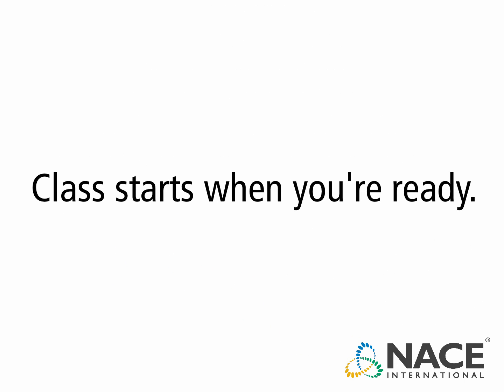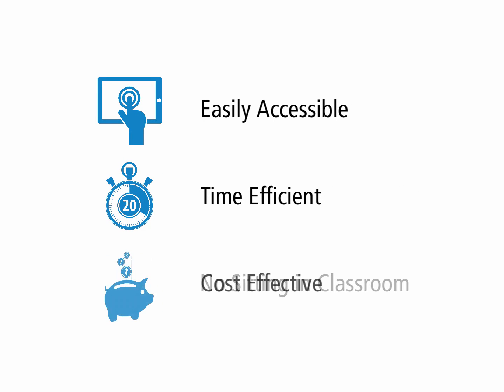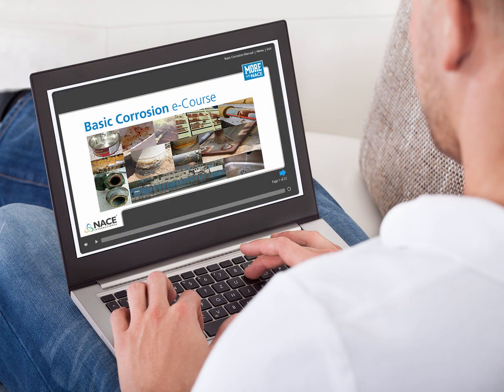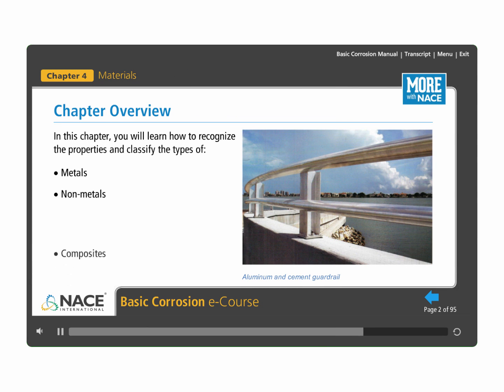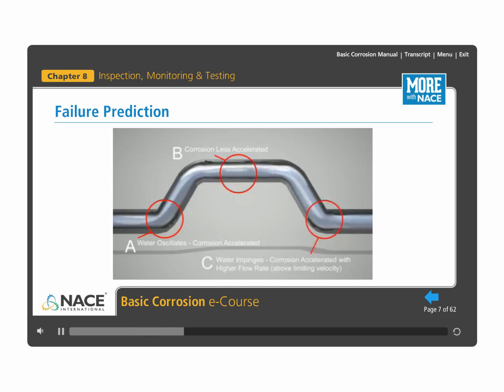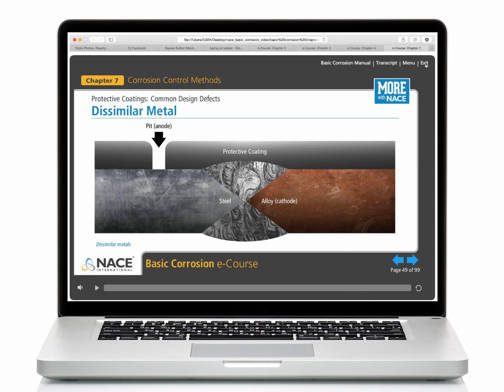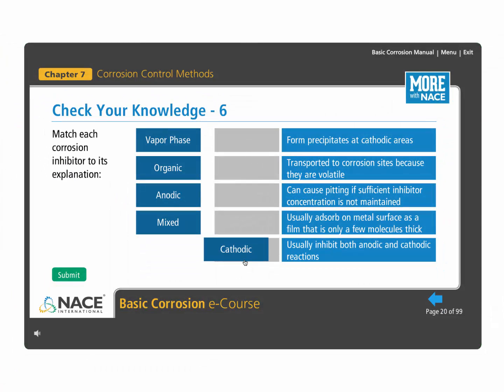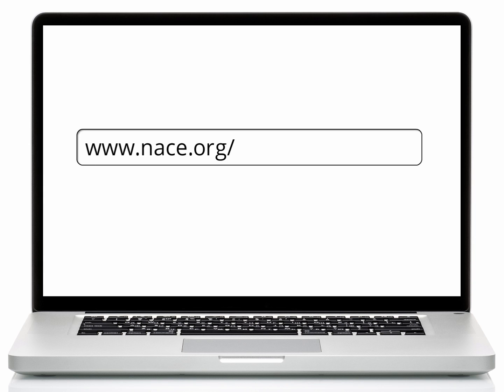NACE Basic Corrosion Online Course. Register at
NACE International now offers its Basic Corrosion course online.